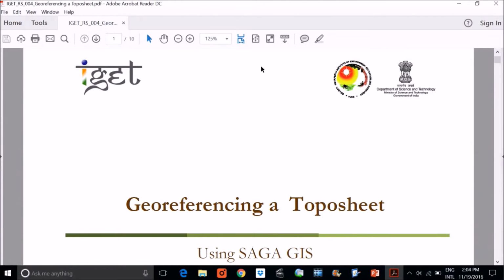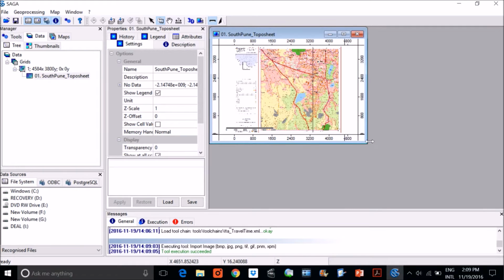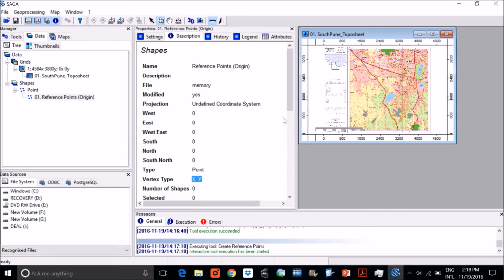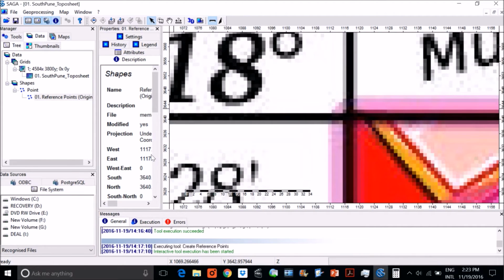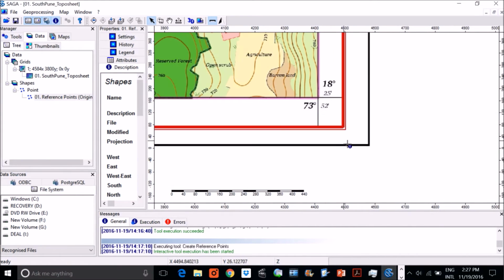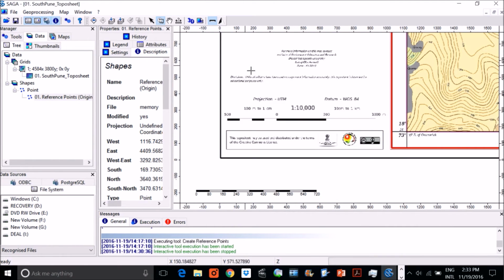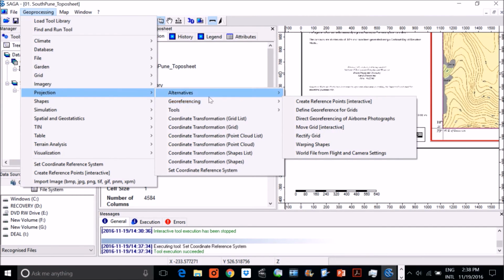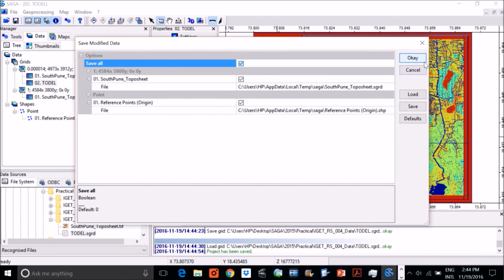SAGA GIS Software Georeferencing a Toposheet